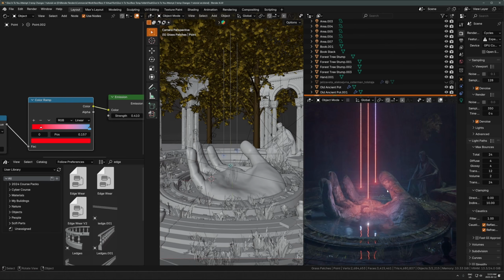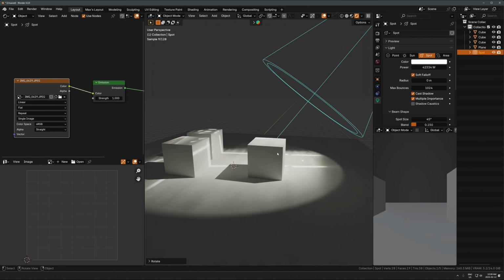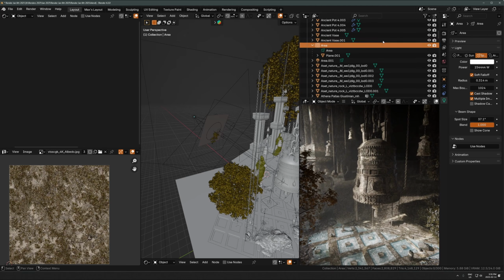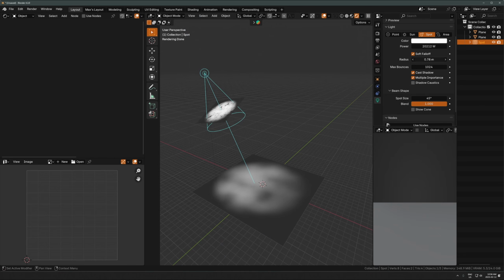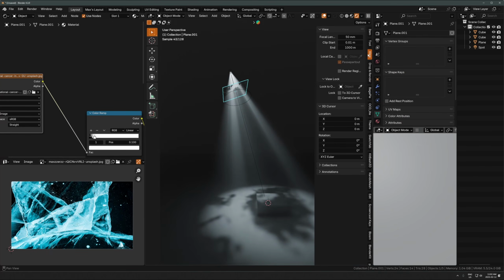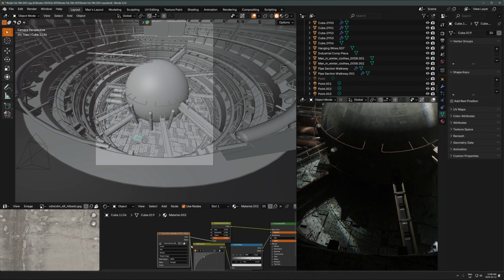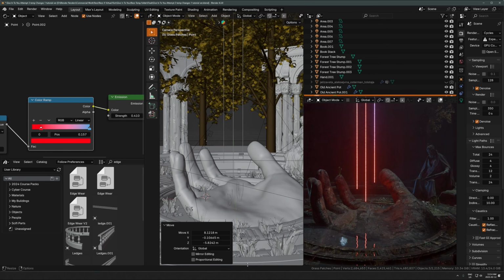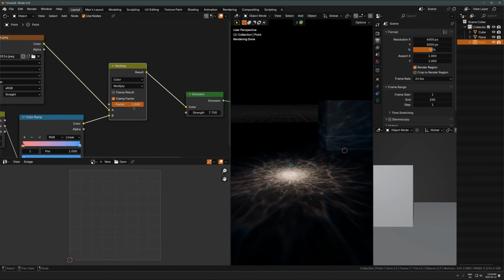5 Lighting SECRETS in Blender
in this video I will show 5 slightly more advanced lighting techniques which you can easily apply to your blender environments.

If you want to start making beautiful sci-fi/cyberpunk renders in blender, check out the Cyber Environments Course: